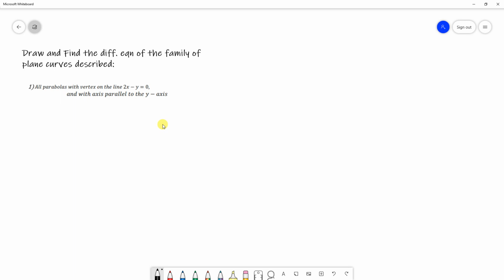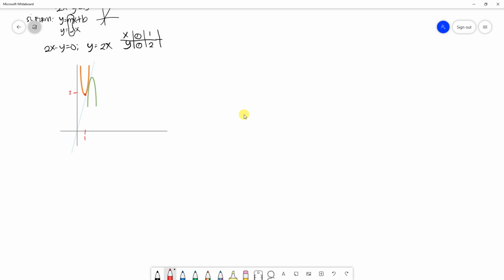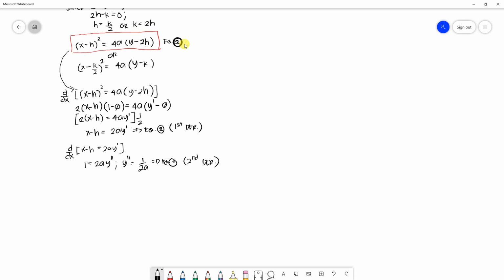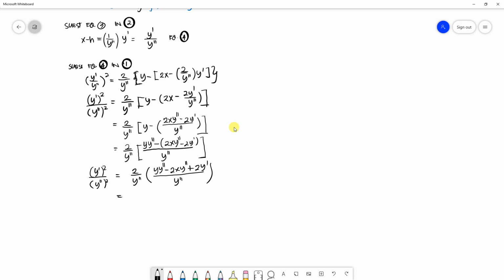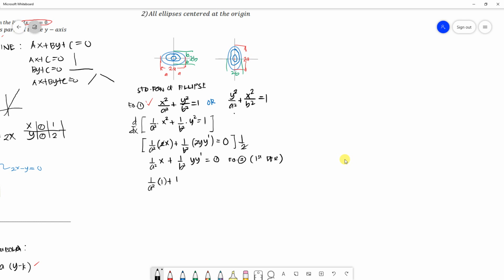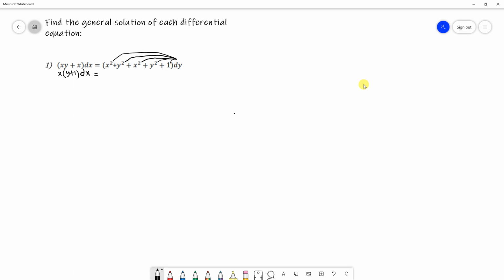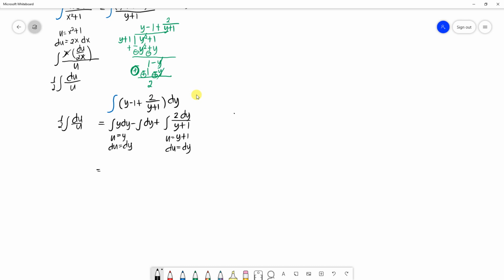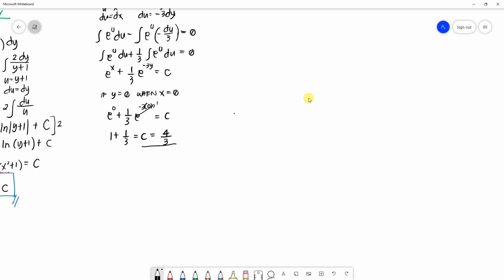DIFFERENTIAL EQUATION: Topic 3&4 (Examples)